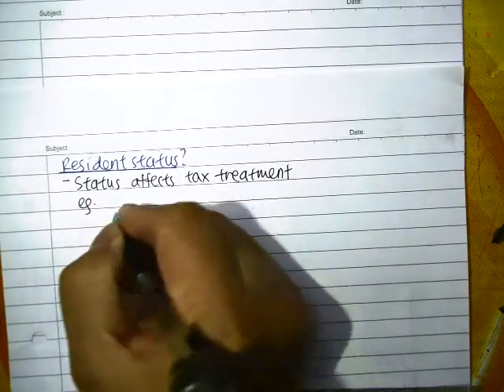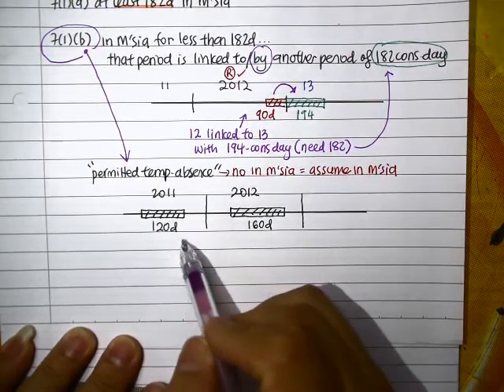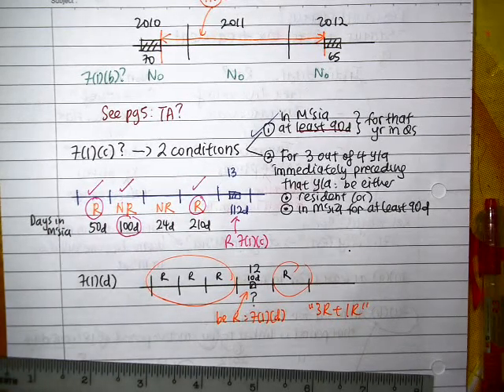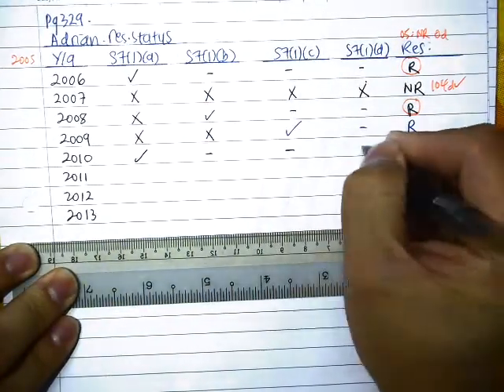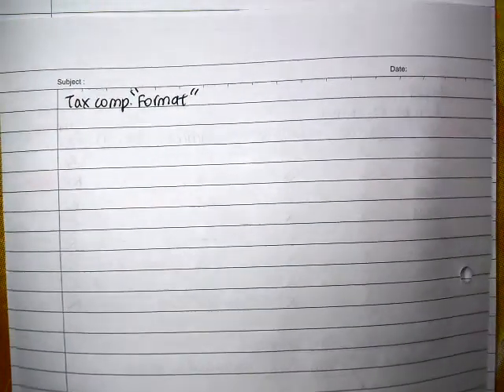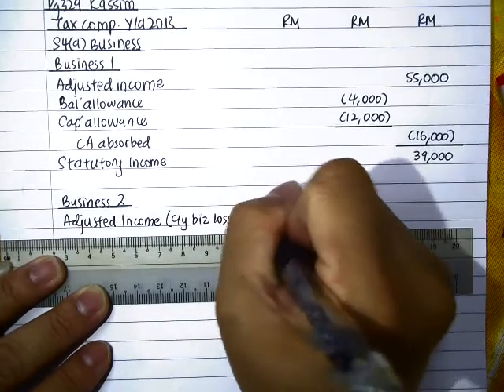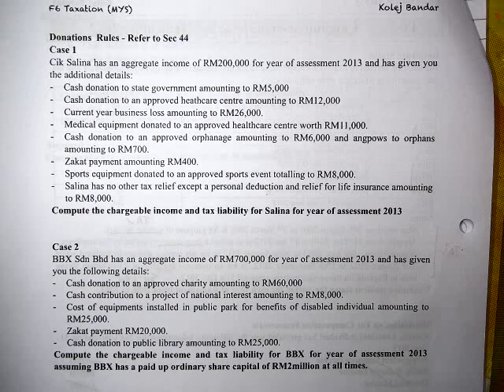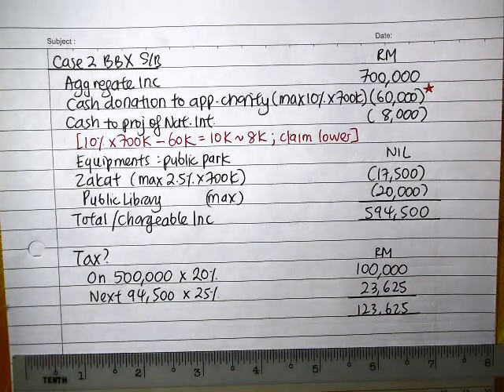F6 CATCHUP 1 - Class 1/2 - Sep 2013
Prayer's to my dad:
My dad (Low Yu San) has passed away on 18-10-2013. I sincerely hope any student who has benefited from my video can pray for my dad to be blessed with more merits and be in a good place ever after. Sincerely thank you for your merit and virtue.